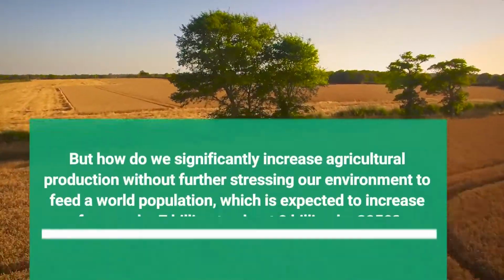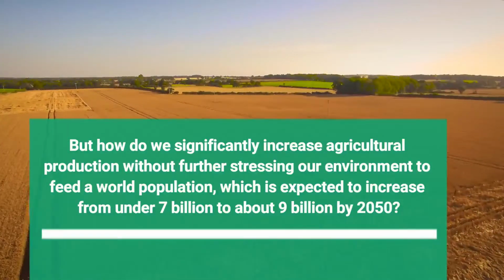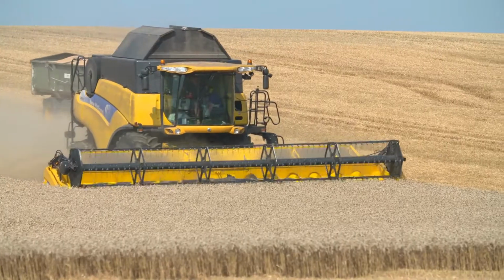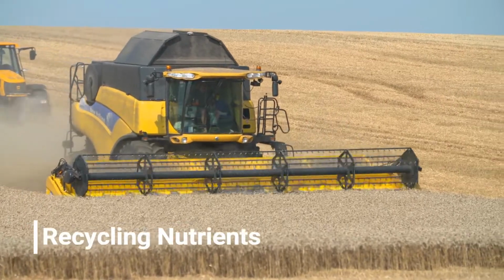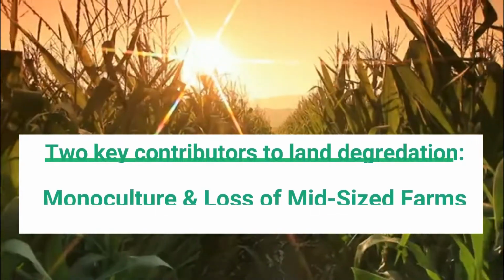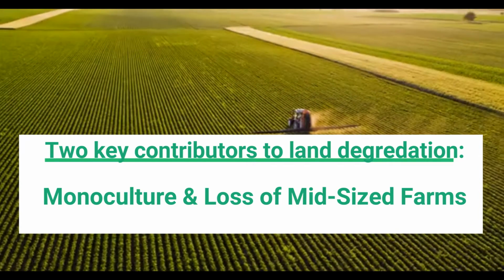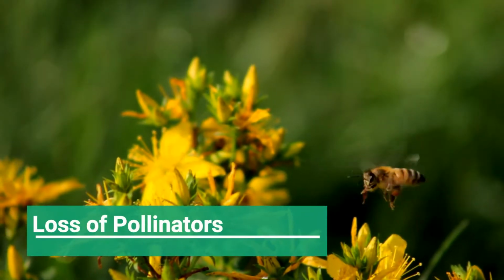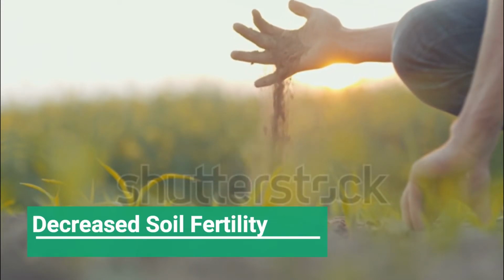SOS 110 - Final Group Video - Industrial Agriculture A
Video Created by Jasmine Hurt
Video Contributions by Shannonrachel Howe & Kristen Cheatham

Video Editing software: Wondershare Filmora
Stock Video Credit: Shutterstock.com